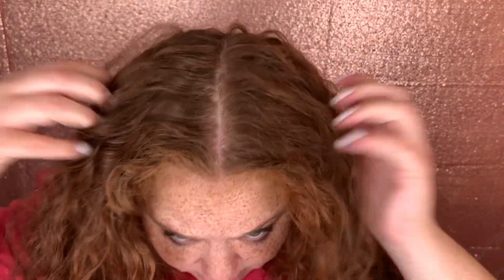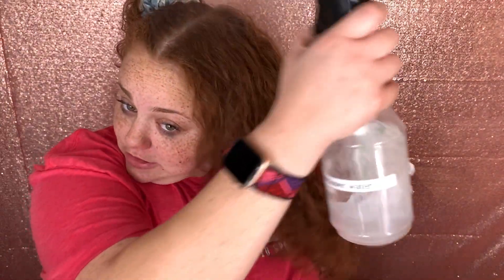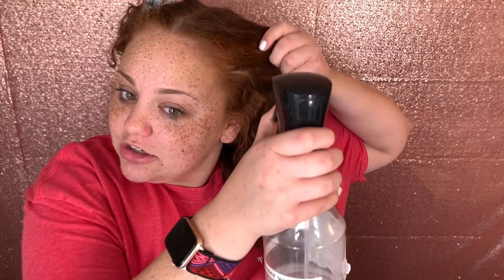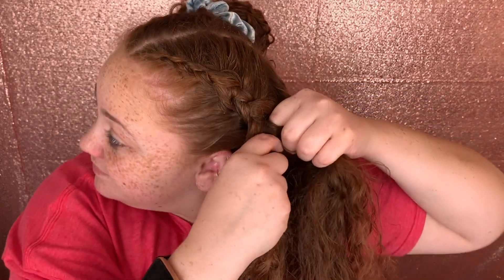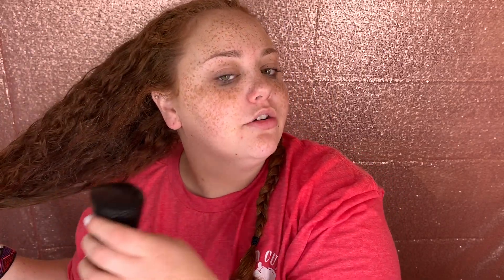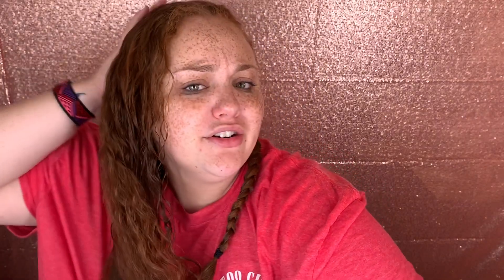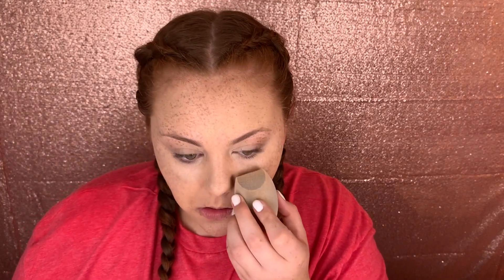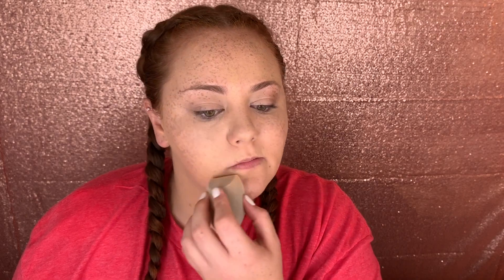TOM FORD FOUNDATION REVIEW | BRAIDING TUTORIAL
Hey guys! This video is a bit strange but I wanted to show you how I braid my hair, as well as review the tom ford traceless foundation stick I received from influenster. This video is not sponsored, and I am not obligated to make a YouTube video for what I receive from influenster. I do receive the items for review, and I wanted to jump on here and show you all how the foundation performed!

If you like the shirt I had on, check out Inspiration fit. They do mystery bags with a theme and I absolutely love them!